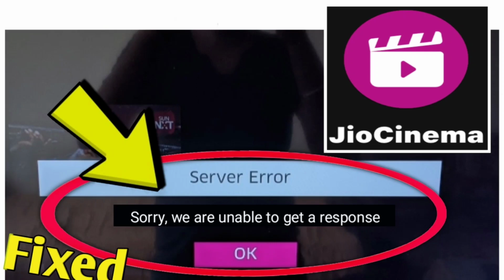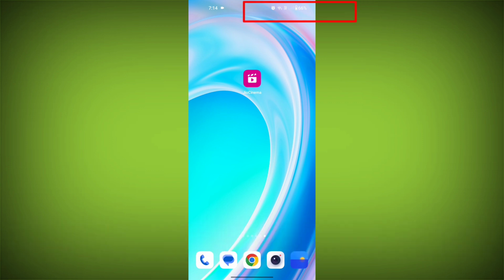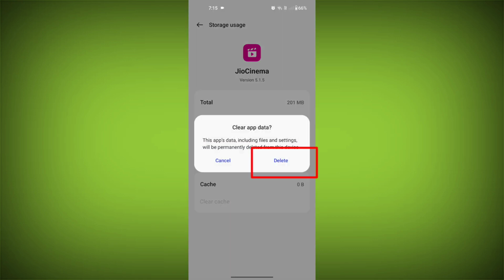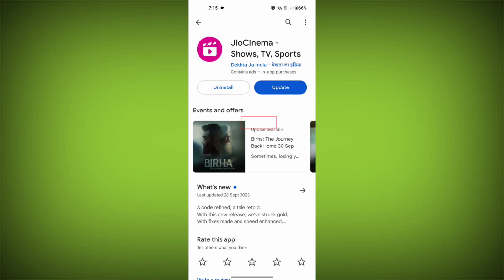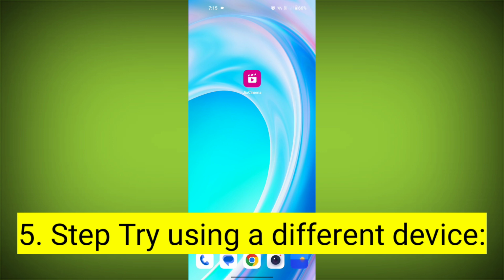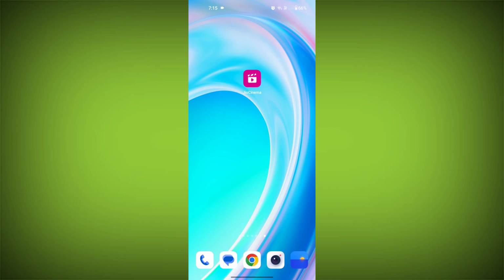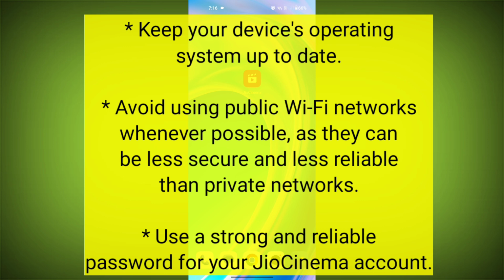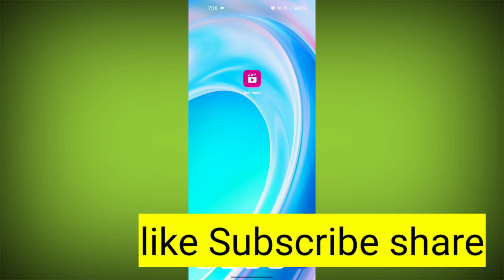How to Fix jio cinema Server Error Sorry, we are unable to get a response. Problem Solved